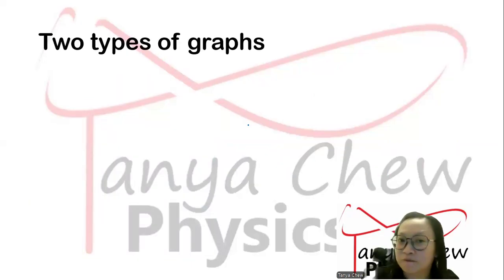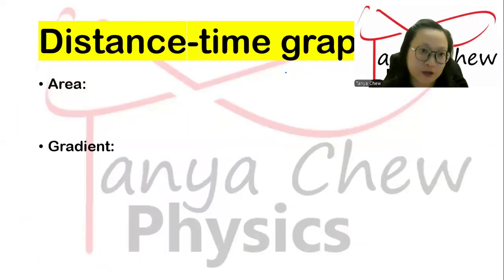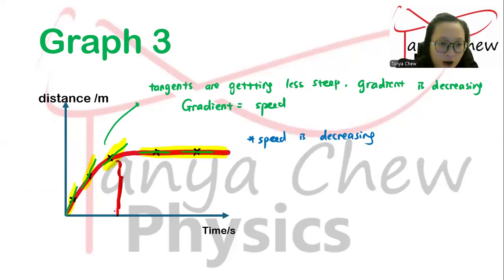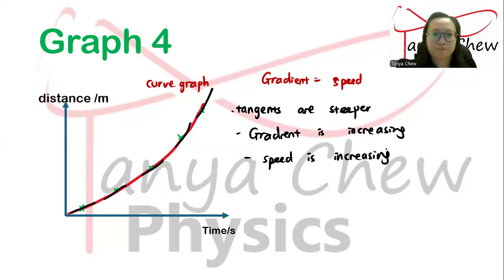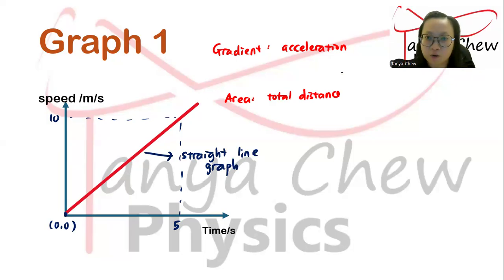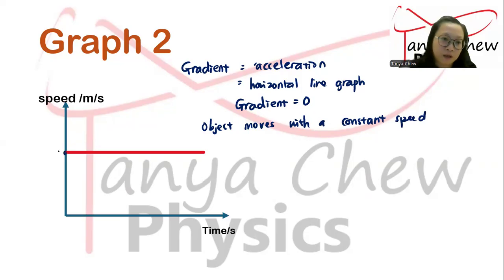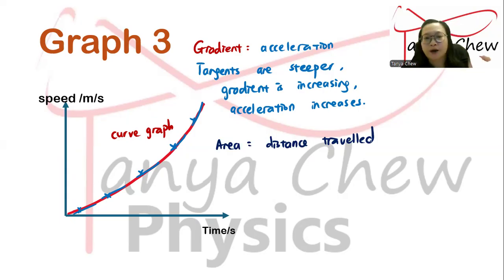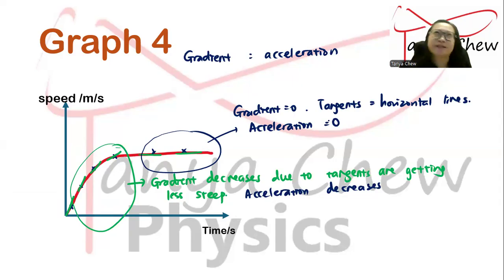Master motion graphs FAST!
Are kinematics graphs confusing?

Let's simplify them in the most visual way possible.
In this video, Tanya Chew discussed on the information you could obtain from graphs with easiest understandable methods!